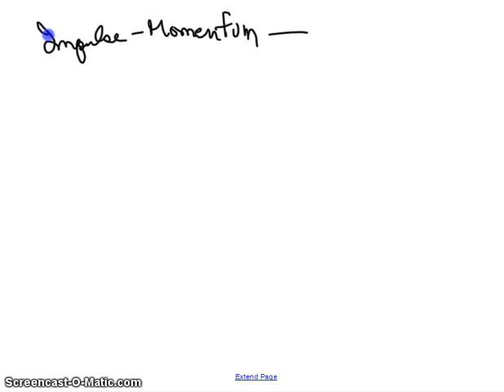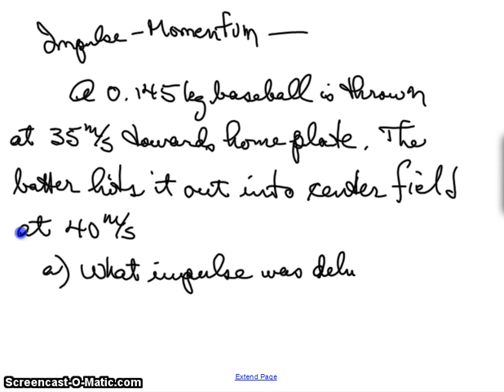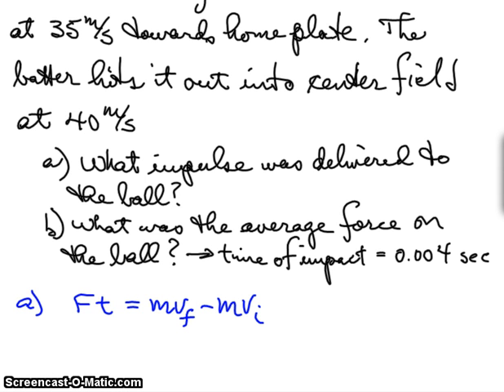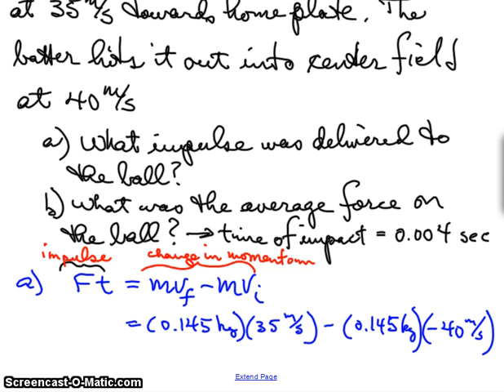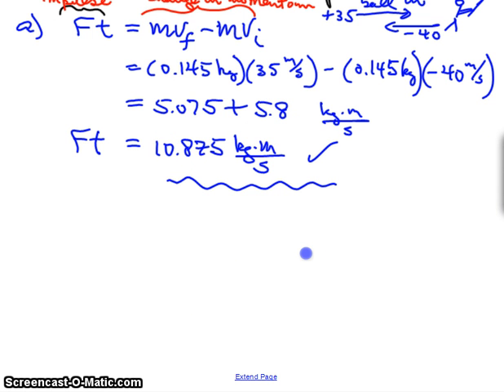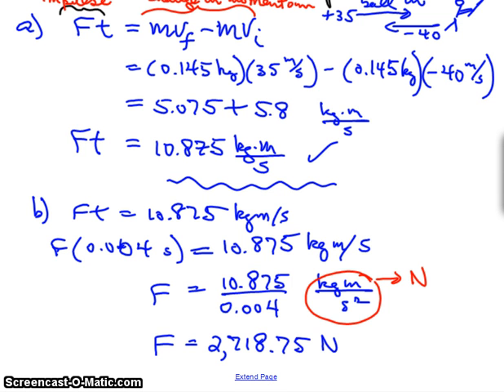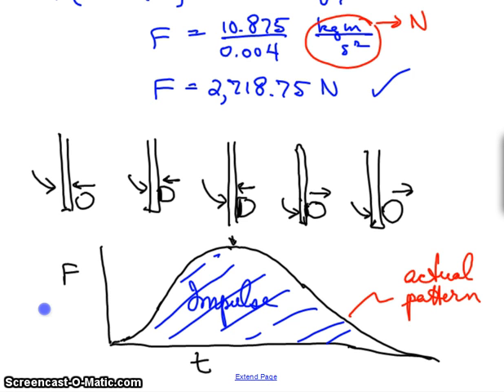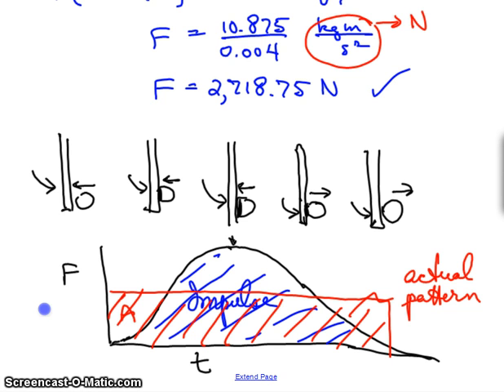Impulse Momentum Example.mp4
Impulse Momentum theory is used to solve for impulse and average force; 'average' force explained.